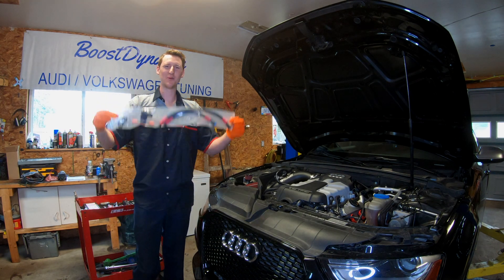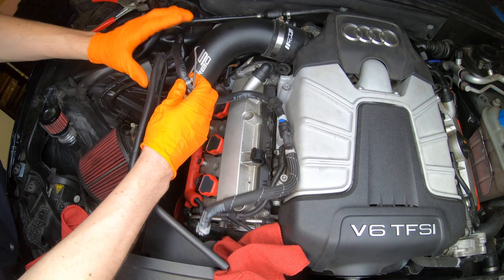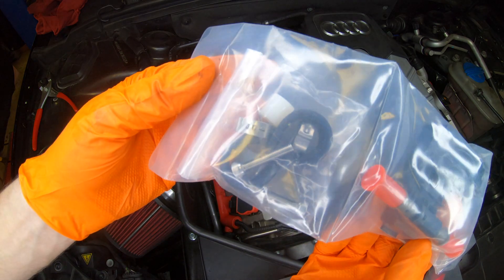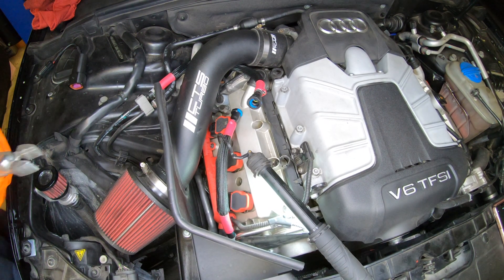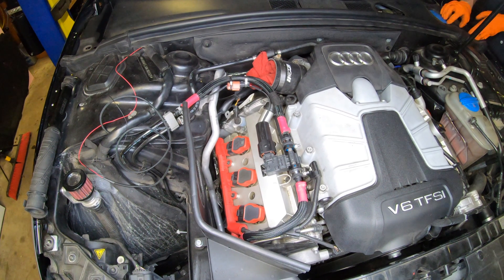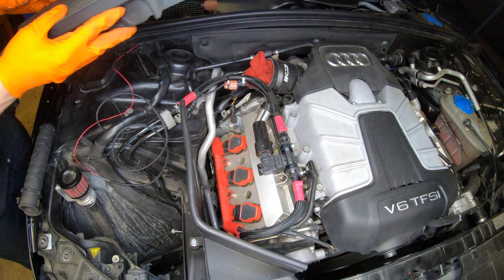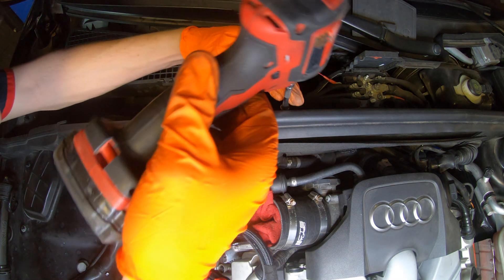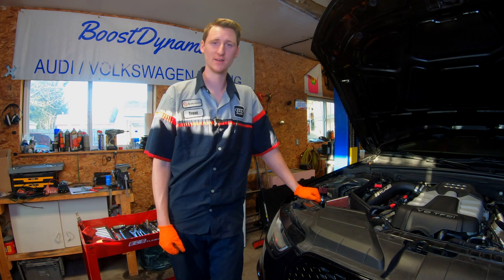BDT: Fuel-it Ethanol Sensor Install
How's it going everyone?! Happy Friday, hopefully we are one week closer to ending this quarantine!

The other day I decided to install my Fuel-it: Ethanol Sensor. I'll need this to accurately gage my fuel mixture, once I upgrade to the e40 blend.

It was a pretty simple install, and I'm happy with how it all turned out. Now I just have to start cooking up the BDT Sauce called that Stage 3 e40 blend. 😜💪🏻

This Tutorial is provided as a courtesy by Boost Dynamic Tuning

Proper service and repair procedures are vital to the safe, reliable operation of all motor vehicles as well as the personal safety of those performing the repairs. Standard safety procedures and precautions (Including use of safety goggles and proper tools and equipment) should be followed at all times to eliminate the possibility of personal injury or improper service which could damage the vehicle or compromise safety.

Although this material has been prepared with the intent to provide reliable information, no warranty (Express or implied) is made as to its accuracy or completeness. Neither is any liability assumed for loss or damage resulting from reliance on this material.

SPECIFICALLY, NO WARRANTY OF MERCHANTABILITY, FITNESS FOR A PARTICULAR PURPOSE OR ANY OTHER WARRANTY IS MADE OR TO BE IMPLIED WITH RESPECT TO THIS MATERIAL.